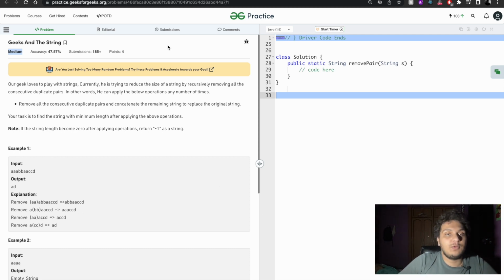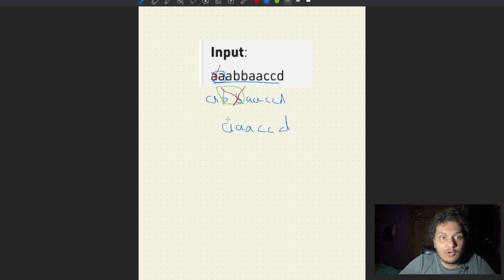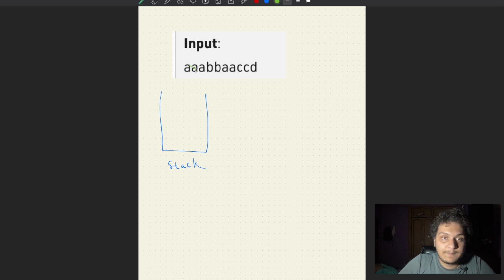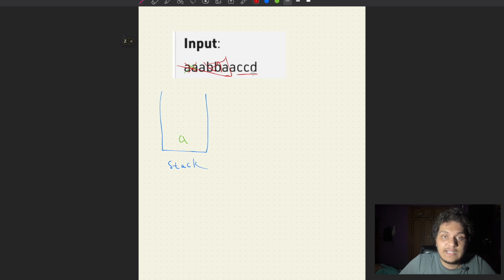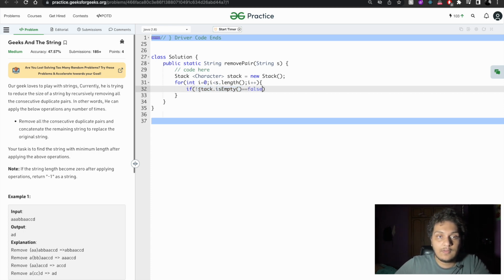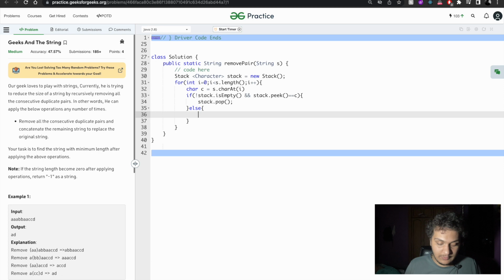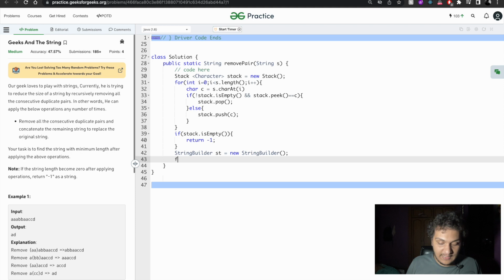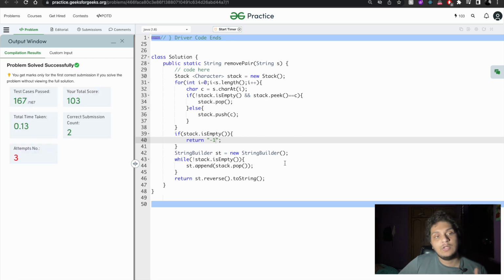Geeks And The String || GFG POTD || English || Live coding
Geeks And The String
Geeks And The String geeks for geeks